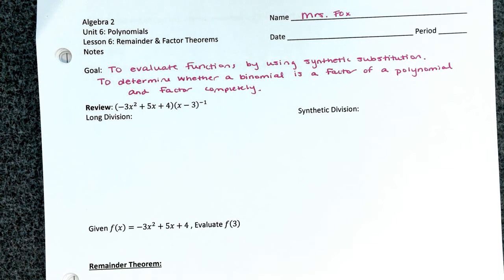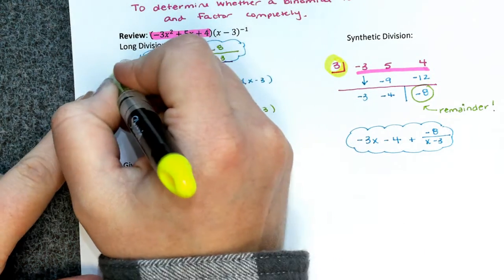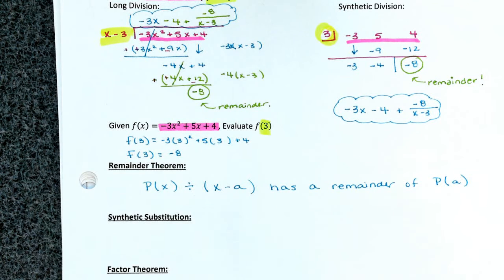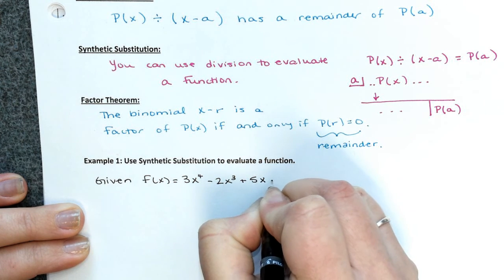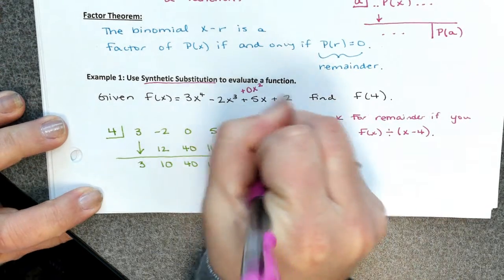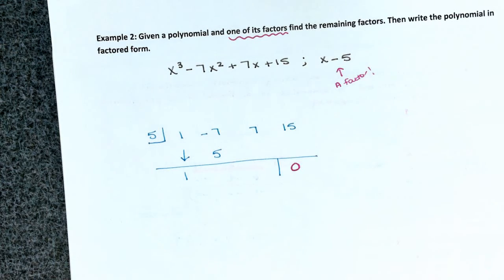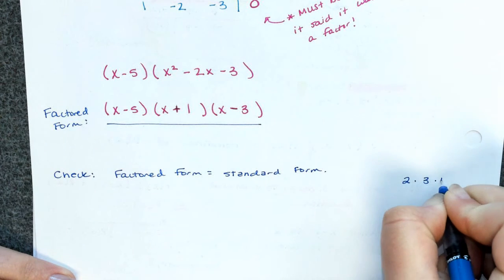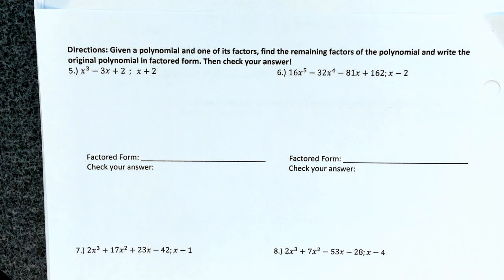Fox - Algebra II - 6.6 Notes